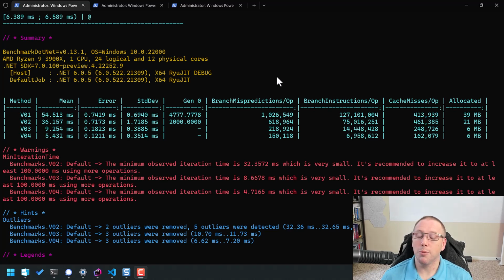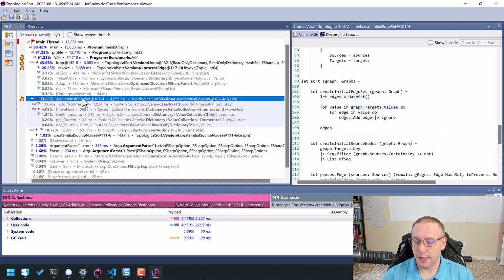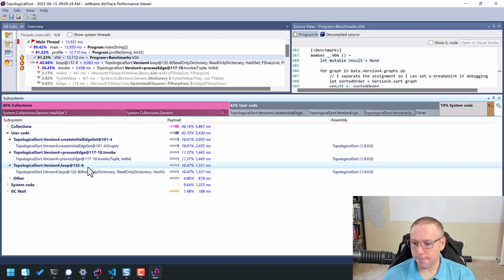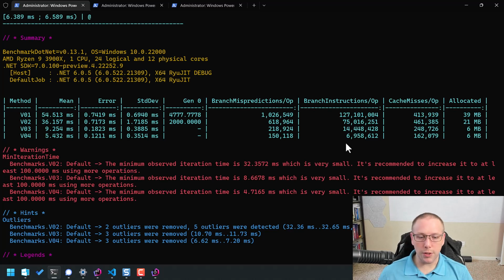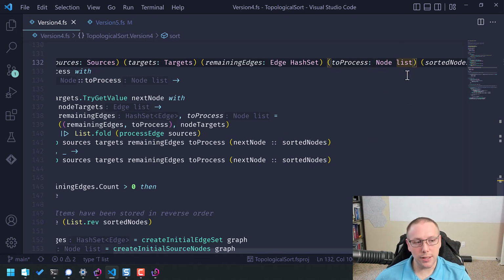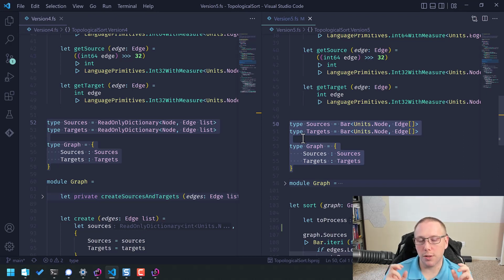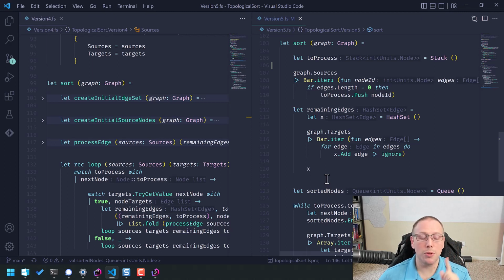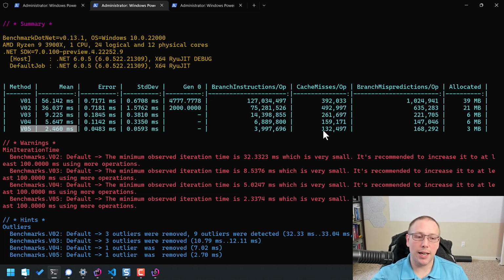Fast F# Topological Sort Part 04 - Branching and Cache Locality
We continue our journey of optimizing a Topological Sort. We discuss the importance of Branching and Cache Locality and observe a doubling in performance by using data structures that are more cache friendly.